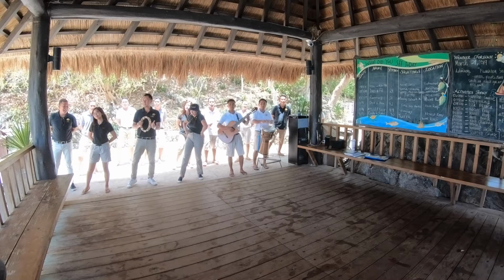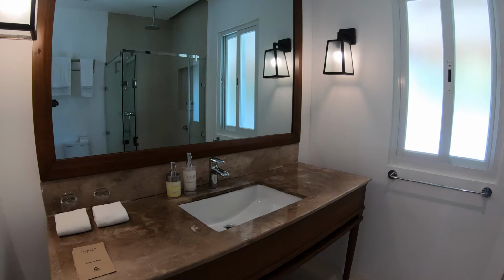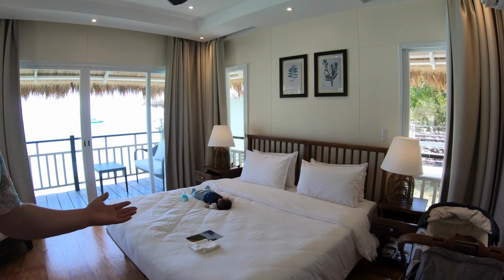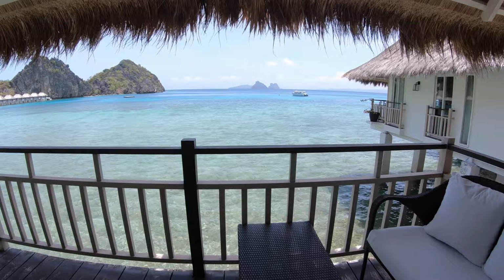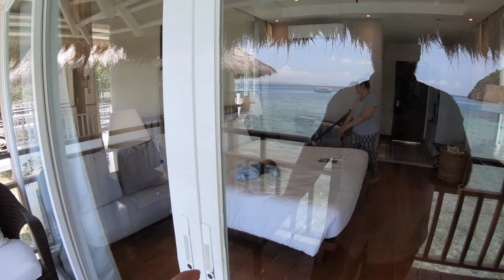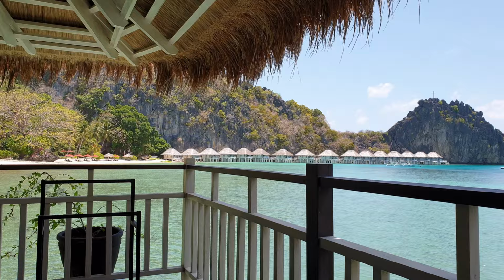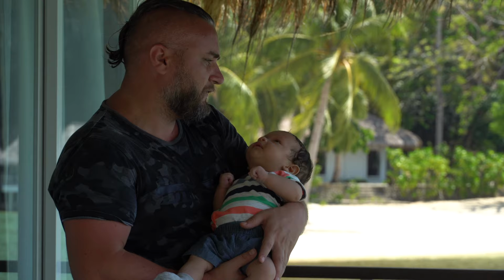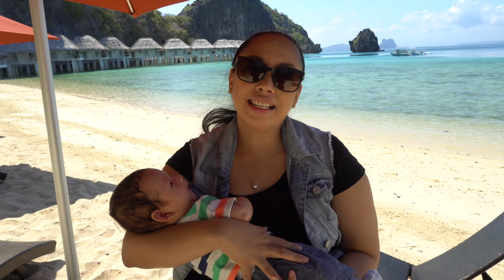APULIT ISLAND RESORT TOUR REVIEW | PHILIPPINES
This video is showing you our review of the Apulit Island Resort.  The review is based on our own opinion/experience during our stay in this resort. Apulit Island Resort is one of the many resorts of EL NIDO RESORTS GROUP.  This is also our second time to stay in an EL NIDO RESORTS GROUP.  When you hear or see that it is an El Nido Resorts, you will immediately ASSUME that it is LUXURY, BEAUTIFUL, CLEAN, WELL-ORGANIZE, GOOD LOCATION, FRIENDLY STAFF, EXPENSIVE and ALMOST ALL THE POSITIVES OF A RESORT.  Check out this video and the videos before this to see our own experience with them.

This video is shot in 4k.  Adjust your video watching according to your preference.👍🏼

*BOOK YOUR STAY HERE  ⬇
APULIT ISLAND RESORT

APULIT ISLAND RESORT TOUR REVIEW | FILIPINAS

Ipinapakita sa iyo ng video na ito ang aming pagsusuri sa Apulit Island Resort. Ang pagsusuri ay batay sa aming sariling opinyon / karanasan sa panahon ng aming pamamalagi sa resort na ito. Ang Apulit Island Resort ay isa sa maraming mga resort ng EL NIDO RESORTS GROUP. Ito rin ang ating pangalawang pagkakataon upang manatili sa isang EL NIDO RESORTS GROUP. Kapag naririnig o nakikita mo na ito ay isang El Nido Resorts, agad mong MASASABI na ito ay MARANGYA, MAGANDA, MALINIS, WELL-ORGANIZE, MAGANDANG LOKASYON, PALAKAIBIGANG STAFF, MAHAL at HALOS LAHAT NG MGA POSITIBO MONG MAIISIP KAUGNAY SA RESORT NA ITO. Suriin ang video na ito at ang mga video bago ito upang makita ang aming sariling karanasan sa kanila..